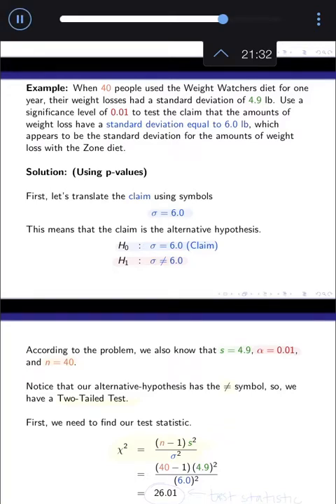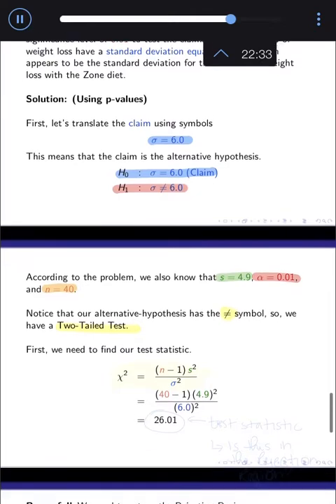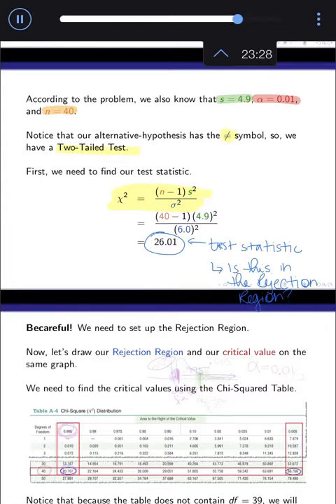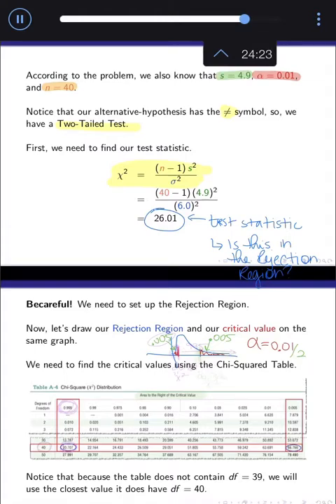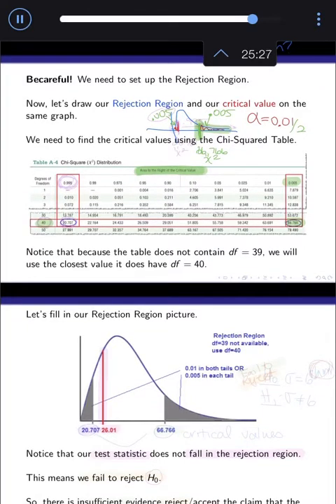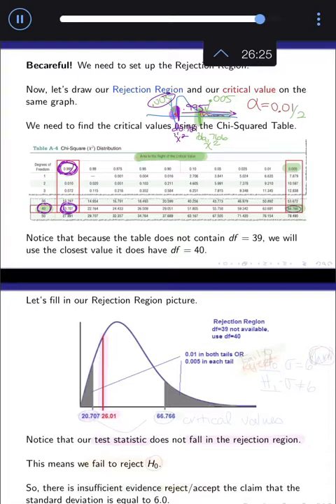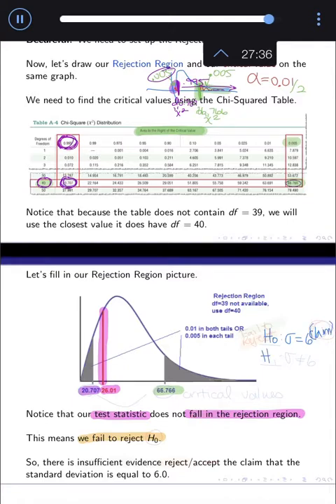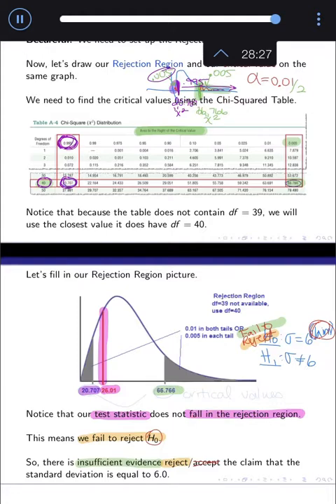STA 2023 Chapter 8 Section 4 Part 4